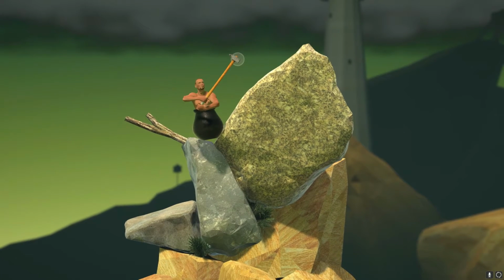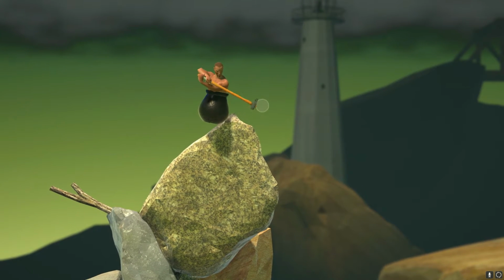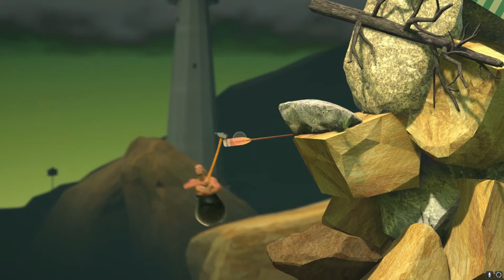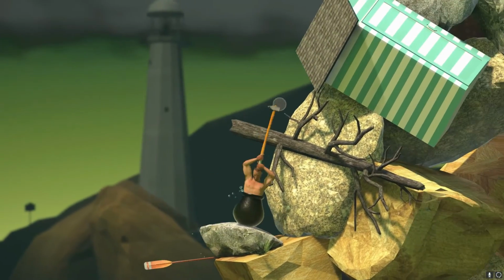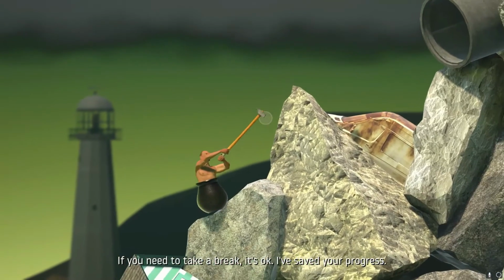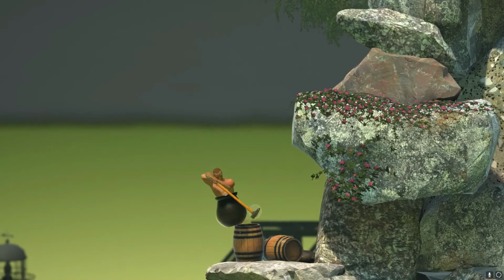GETTING OVER IT - CHRISTMAS DAY 10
It's time to become a sellout! We're playing the latest internet fad, Getting Over it, the pc game where you clamber your way up a precarious mountain, built from objects that have no sense of place in the universe whatsoever, with nothing but a hammer.